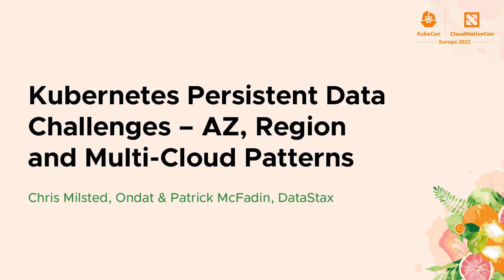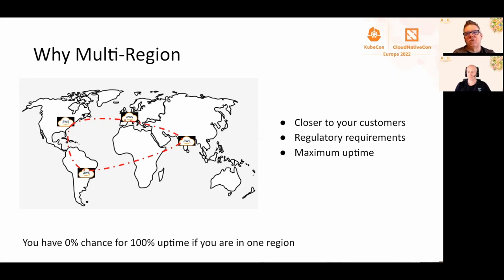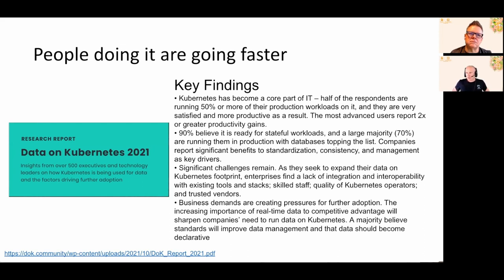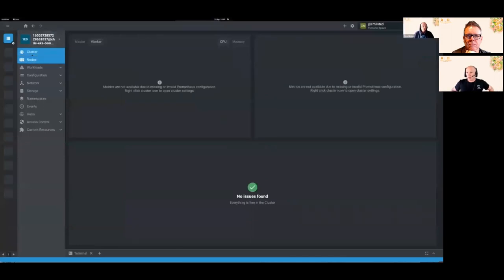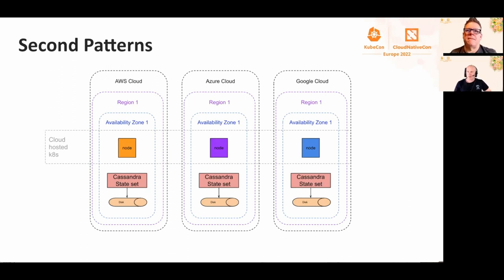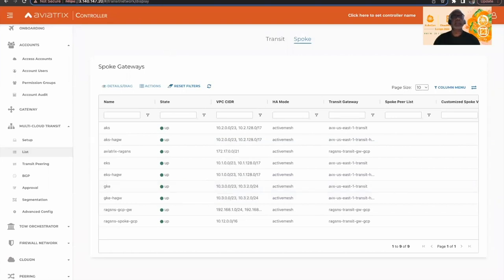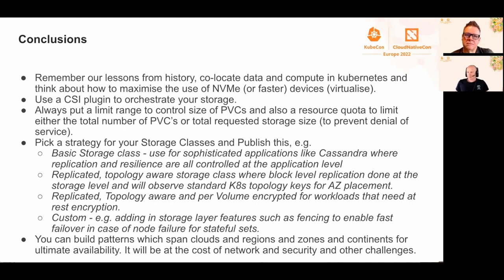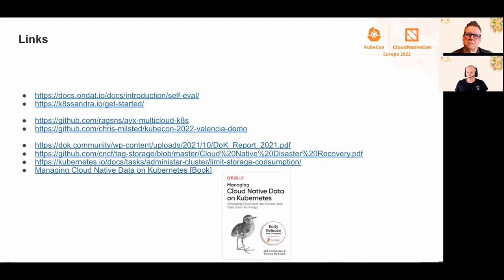Kubernetes Persistent Data Challenges – AZ, Region and Multi-Clou... Chris Milsted & Patrick McFadin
Kubernetes Persistent Data Challenges – AZ, Region and Multi-Cloud Patterns - Chris Milsted, Ondat & Patrick McFadin, DataStax

In this talk we are going to explore the patterns for building resilient applications with data persistence requirements on Kubernetes. We will be discussing deploying stateful workloads like Cassandra in Kubernetes using operators, with demos and examples at each stage using native objects like PVCs, dynamic provisioning and the k8ssandra operator. We will also be providing a sneak peek of some of the multi-cluster challenges with Kubernetes and Kube-Fed. Four architectural patterns will be covered with worked examples: The first pattern will be within an AZ, how to work with PVs. The next pattern will be spanning three AZs, and how to embrace or work around PV/AZ affinity constraints. The next pattern is three AZs and two regions within a single provider. Here we start to see physical limitations such as the speed of light begin to impinge on our patterns. Lastly, we move to two providers and hybrid-cloud patterns, leveraging operators to deliver our sample Cassandra workload.